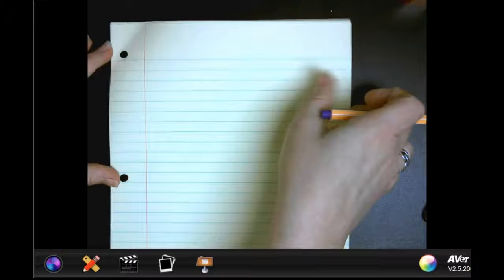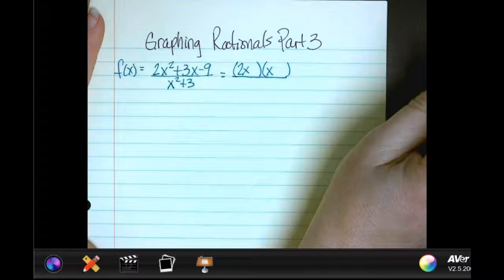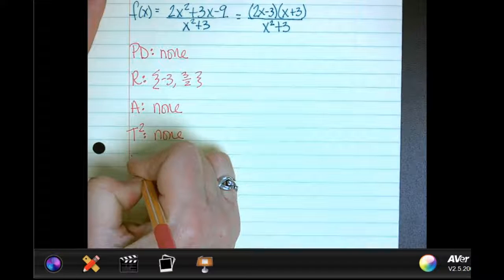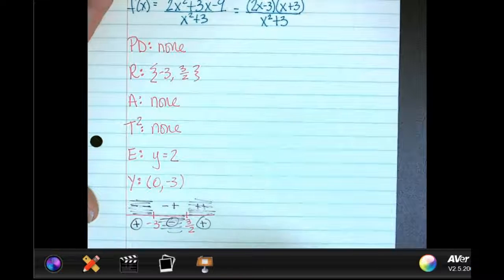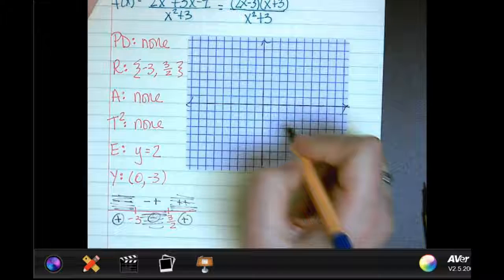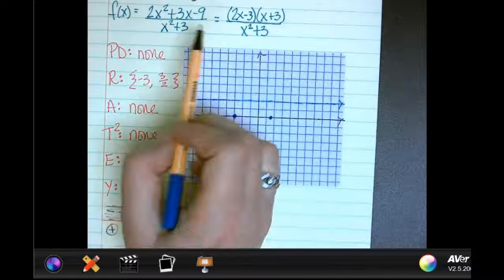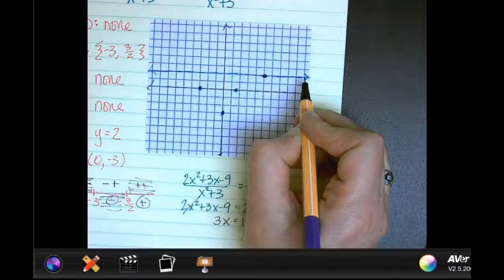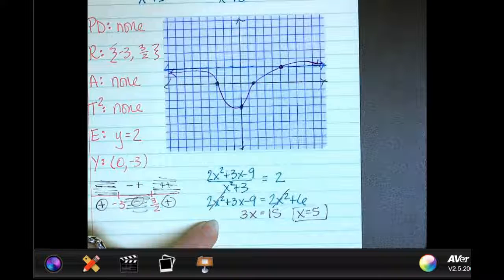Graphing Rational Functions Part 3 2PPC1918